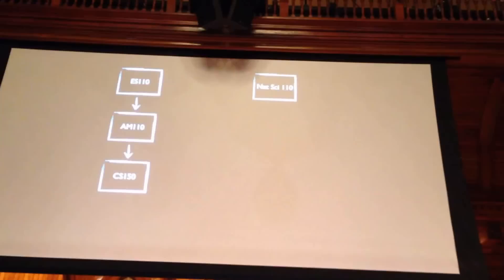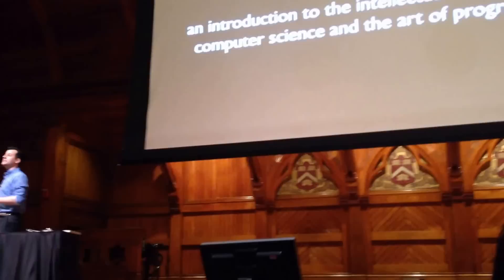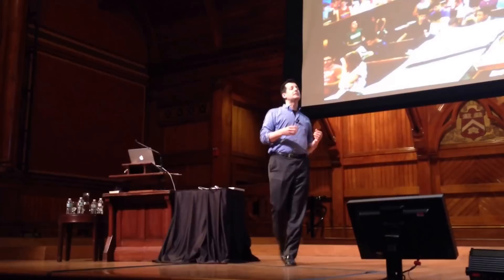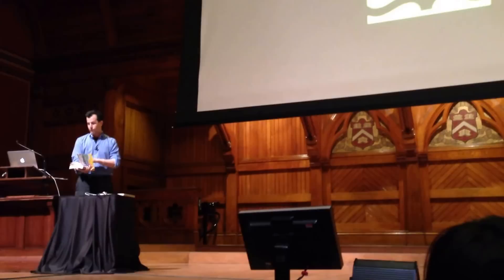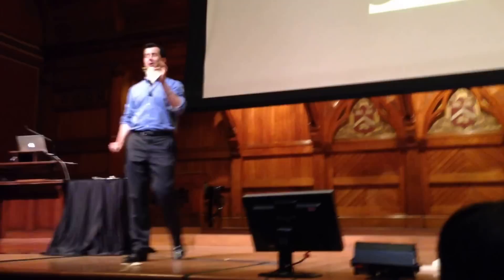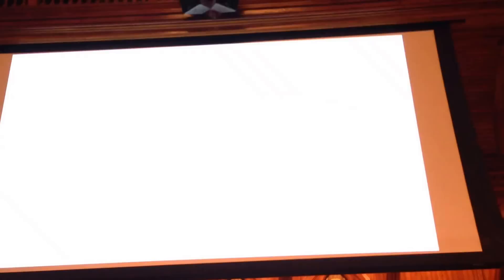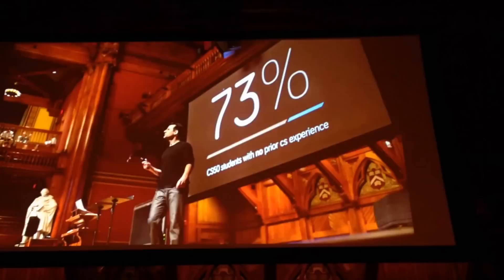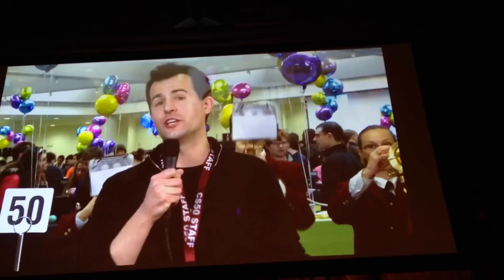David Malan Explains Harvard's New CS50 Intro To Computer Science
David J. Malan is a Senior Lecturer on Computer Science at Harvard University and teaches the popular CS50 intro to computer science course. In this talk, delivered May 30, 2014 at Sanders Theatre, David delivers a short TED-style presentation on how the course has changed since the 1980s. The audience was predominantly Harvard alumni from the class of 1989.